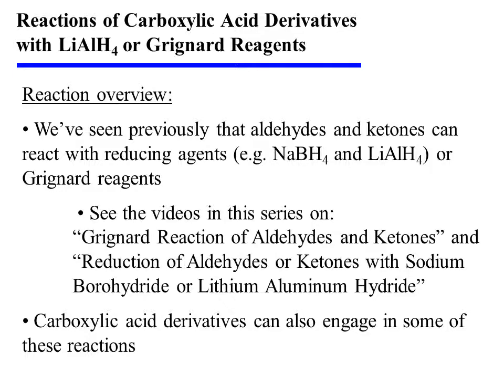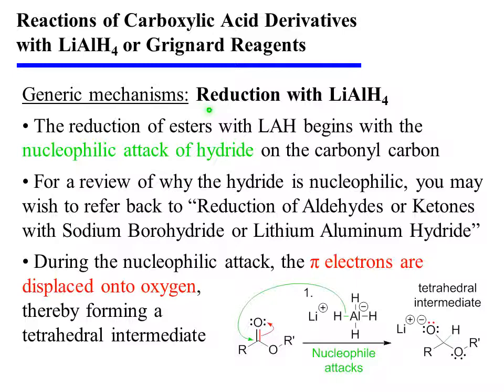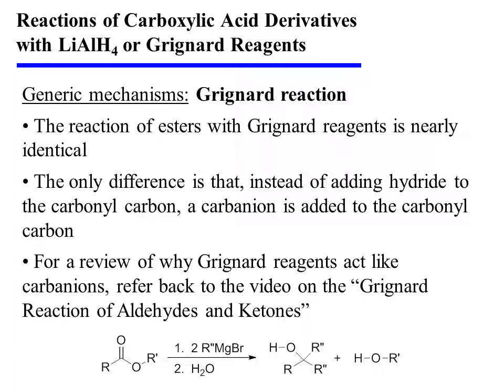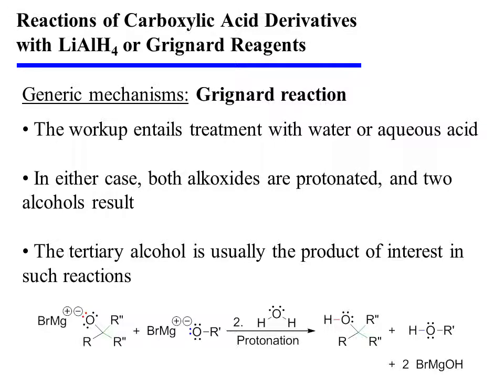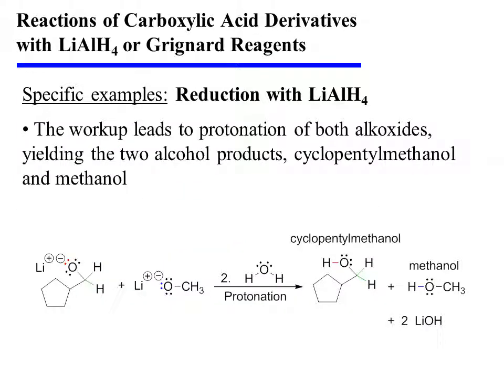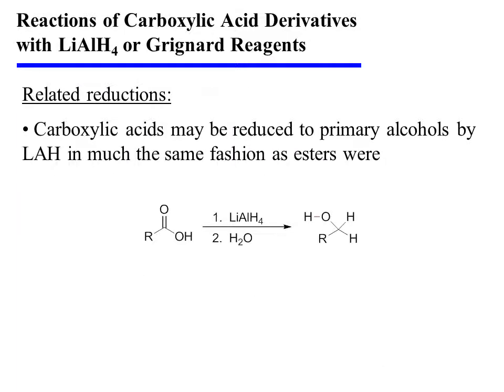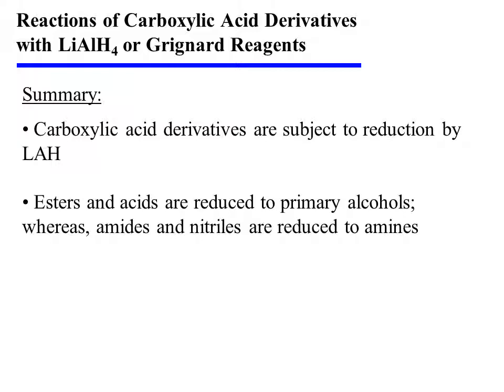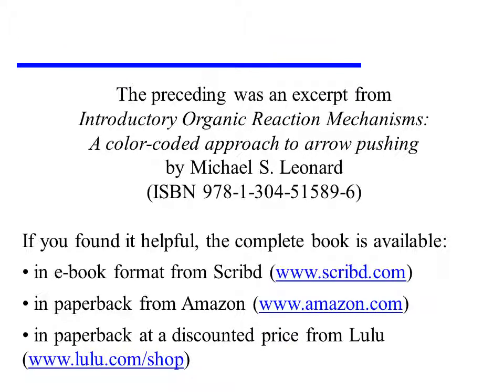Reactions of Carboxylic Acid Derivatives with Lithium Aluminum Hydride or Grignard Reagents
This video provides an overview of the reactions of carboxylic acid derivatives with lithium aluminum hydride or Grignard reagents. It is an excerpt from the book "Introductory Organic Reaction Mechanisms: A color-coded approach to arrow pushing" by Michael S. Leonard (ISBN 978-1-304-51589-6).